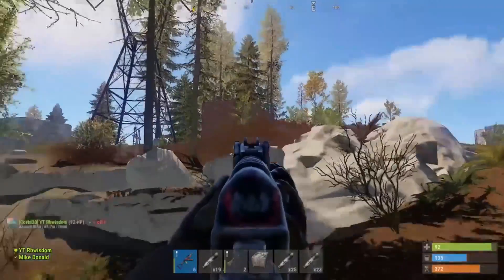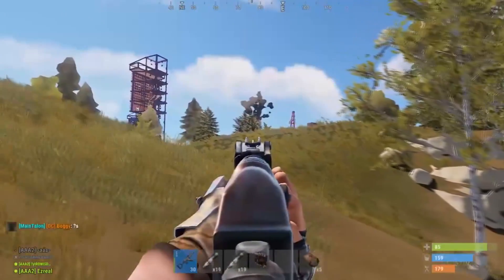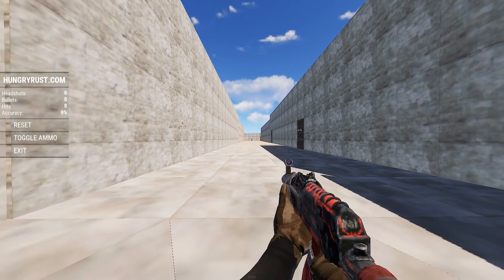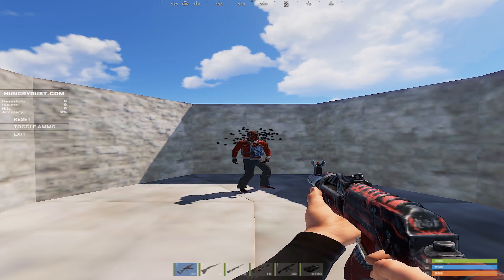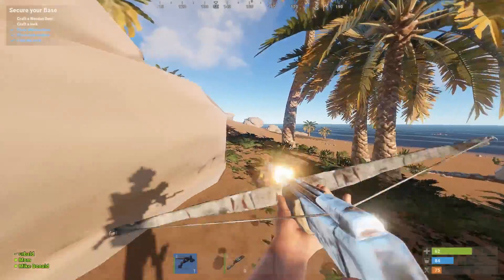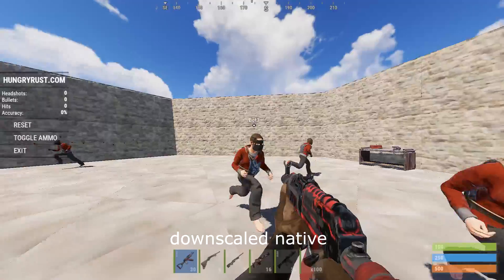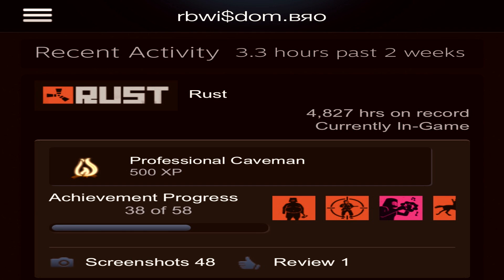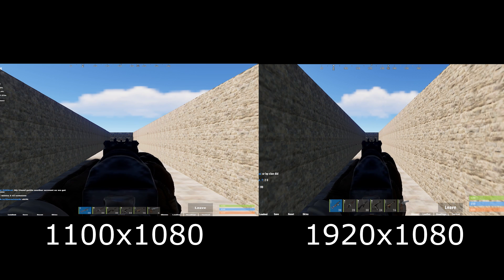RUST resolution native vs stretched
The resolution used in this video: 1920x1080, 1680x1050, 1100x1080